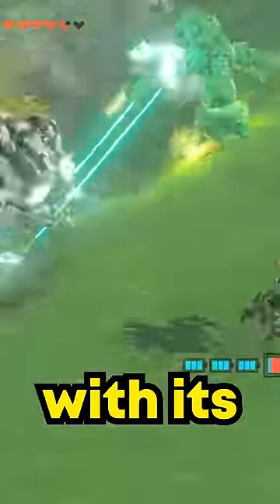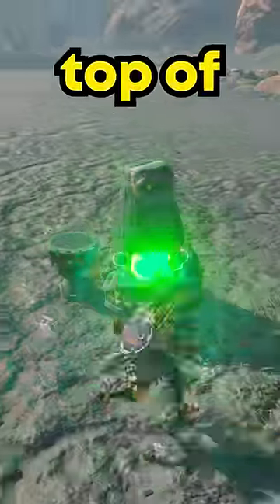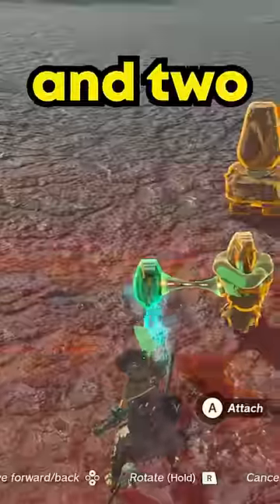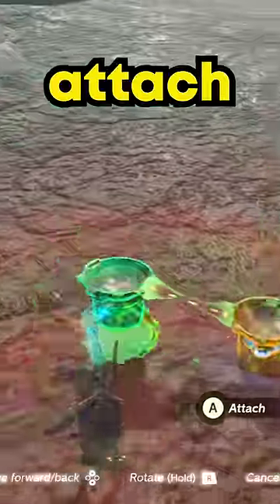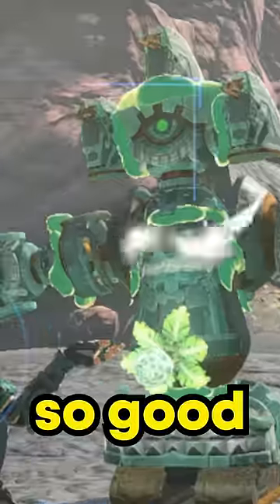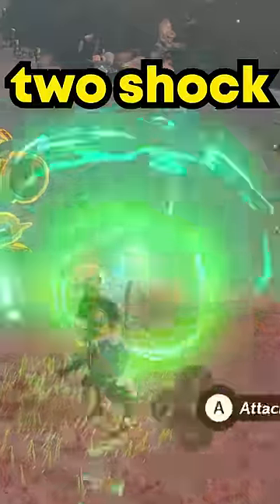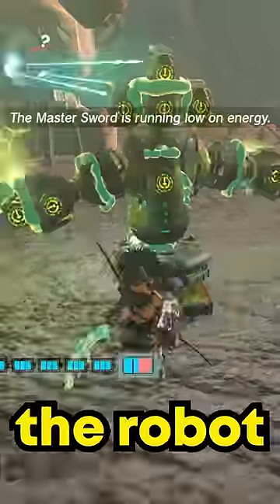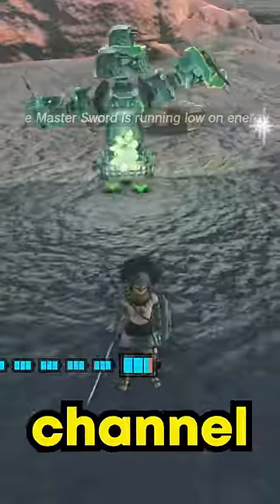OP Electric Robot Build in Tears of the Kingdom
Recreating OP Robot Build in Tears of the Kingdom